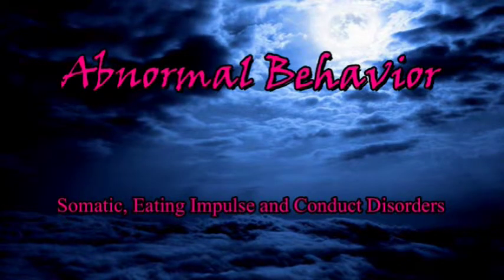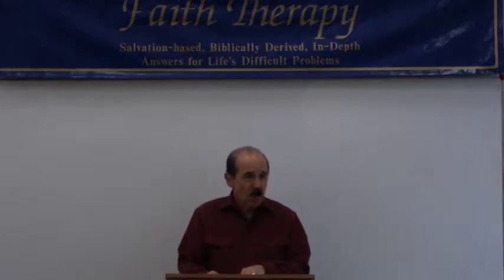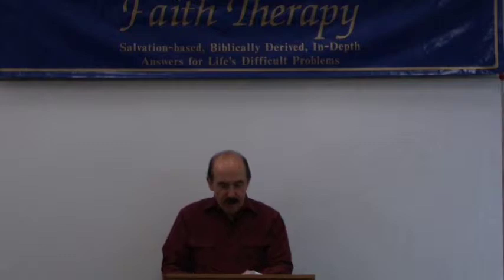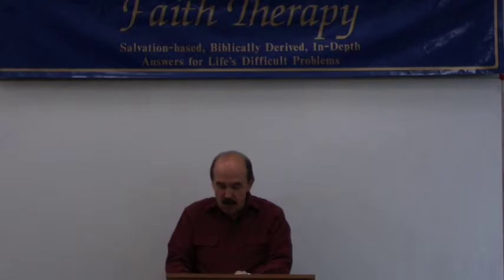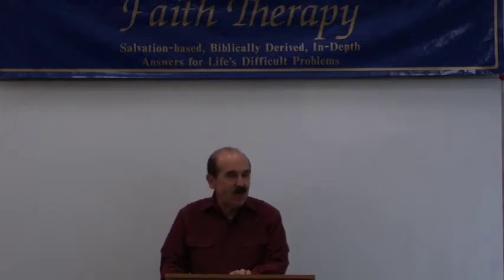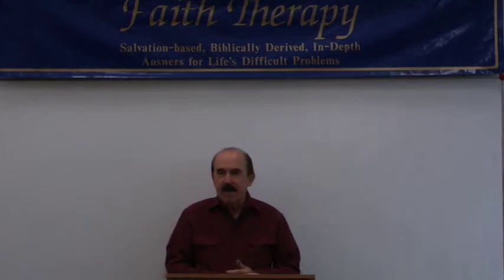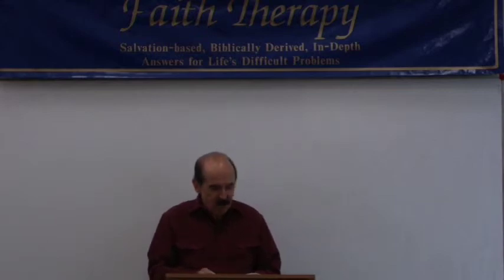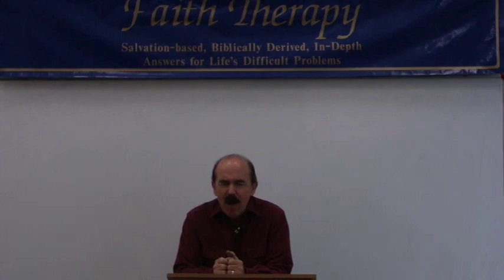DSM5-6 Somantic, eating, Impulse, and Conduct Disorders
This class discusses Somatic Symptom Disorders, Eating Disorders, Impluse and Conduct Disorders as described in DSM5 from a Christian perspective.  This course gives an overview of the new Diagnostic and Statistical Manual of Mental Disorders Version 5 and lists the differences from Version IV.  It is the sexth class of ten in a course on psychopathology presented at Word of Life Counseling Training Institute.  For 15 additional free courses, CEUs, and low-cost certifications and college degrees in in-depth Christian counseling training